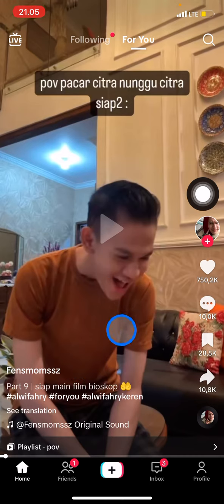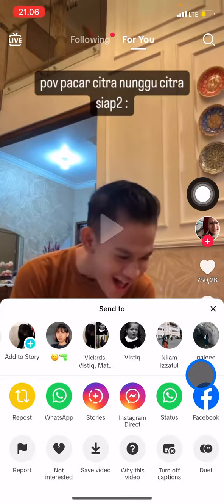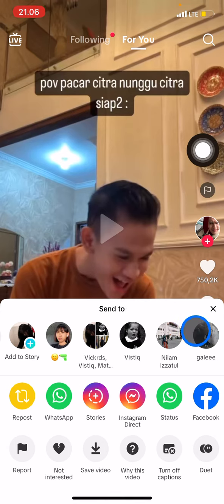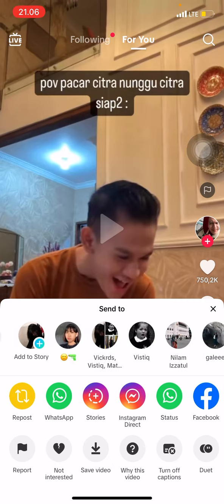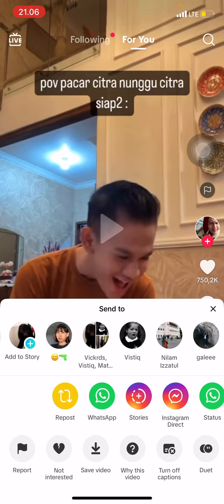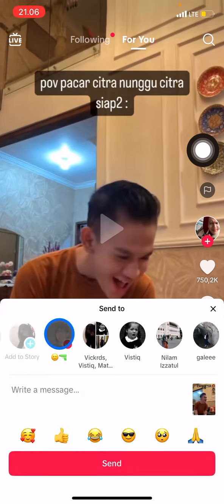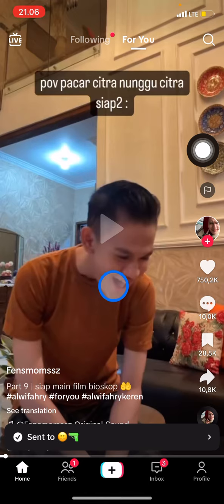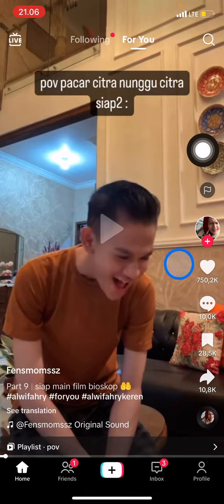How to Send a Tiktok Video on Your Tiktok Friend Message? Share a Content Privately to Your Friend!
Tiktok content is entertaining and informing us about many thing. There could be a lot of informative video such us the tutorial of doing something and there also a funny video that can make us laugh and happy. Don't keep those content alone, send it privately to your beloving. Here is the tutorial to send the Tiktok content privately to your Tiktok friends